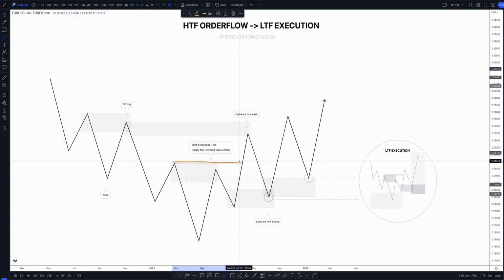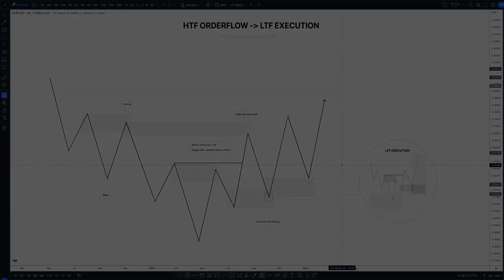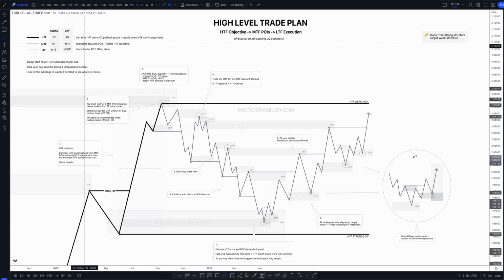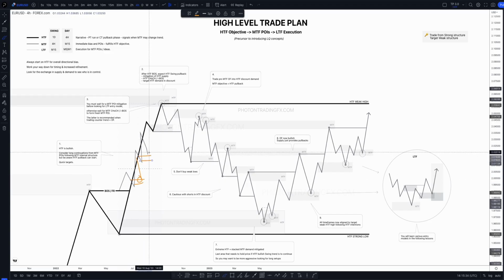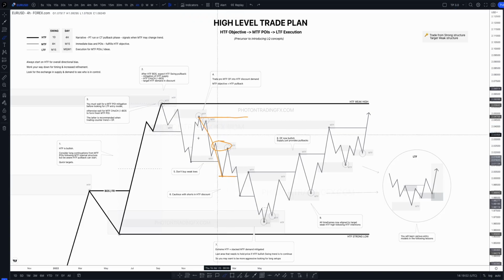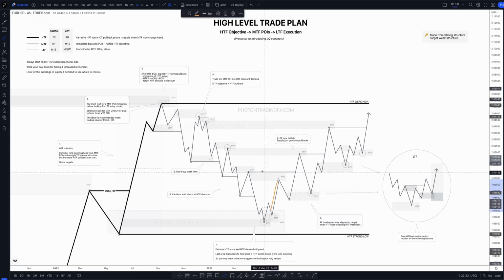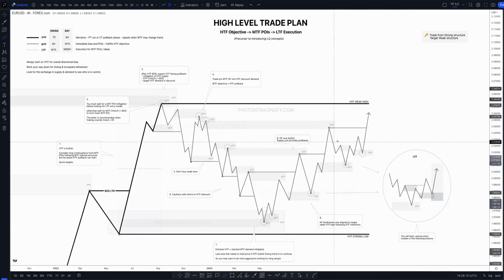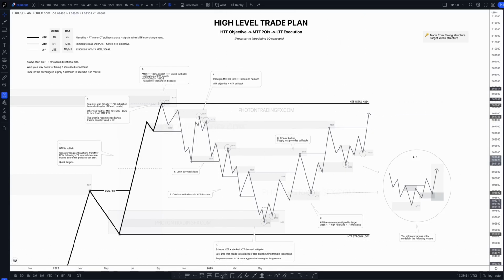1 High level Trade Plan Theory